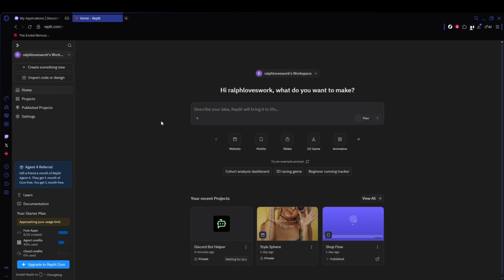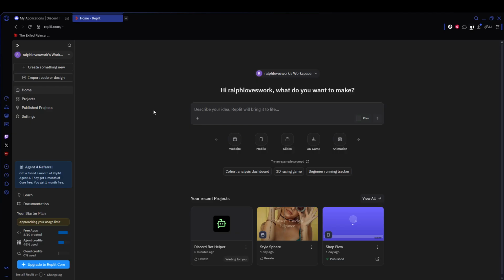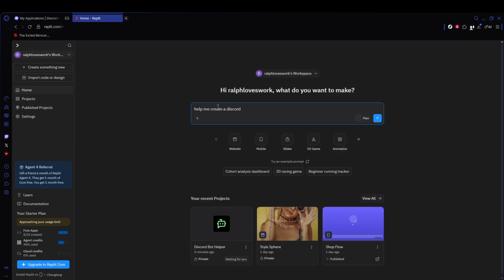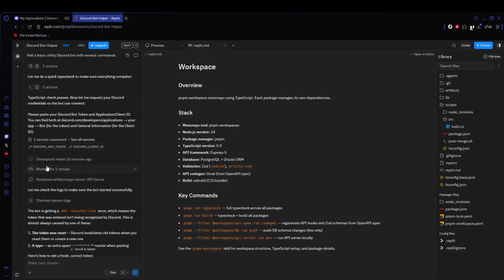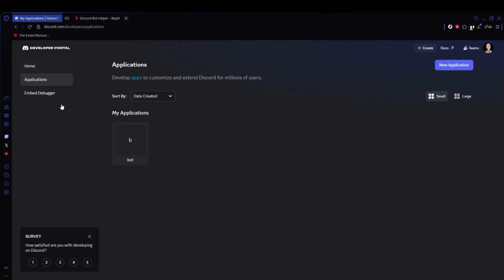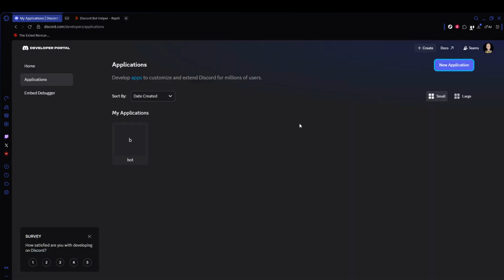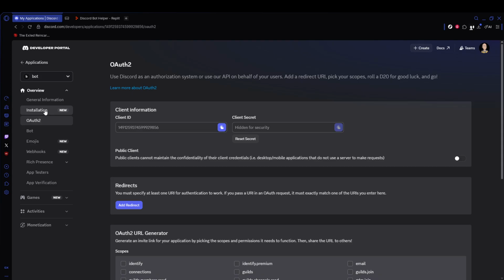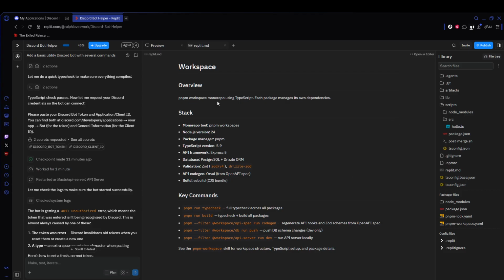How To Make All In One Discord Bot With NO coding Using Replit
In today's video we cover How To Make All In One Discord Bot With NO coding Using Replit